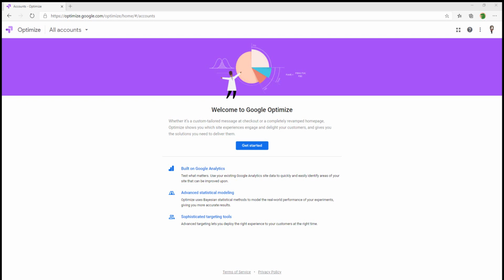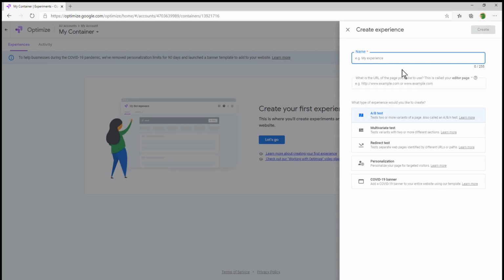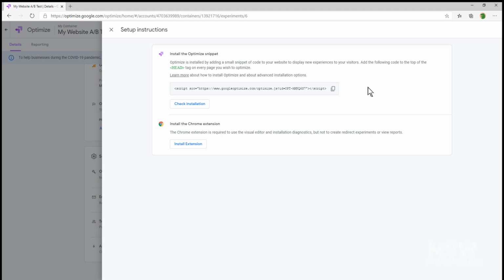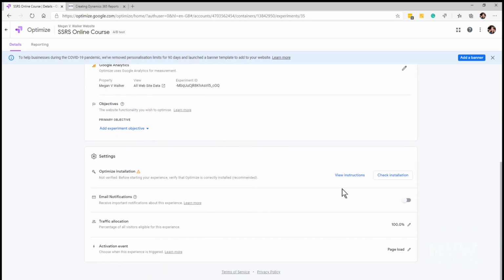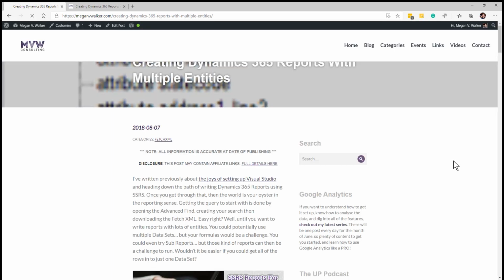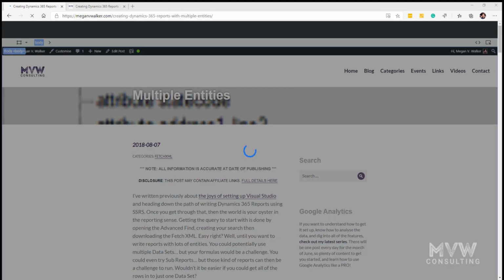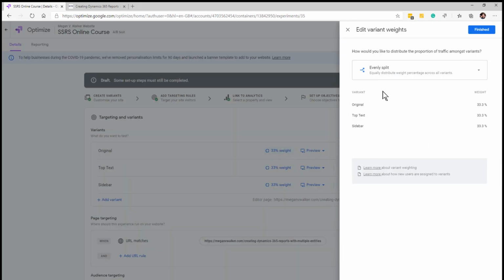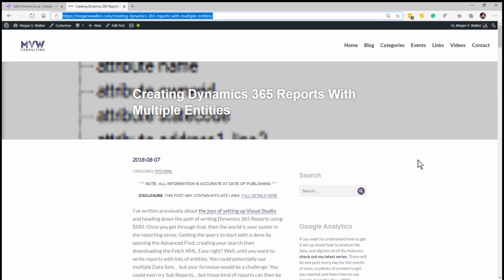Part 26 - Using Google Optimize For A B Testing Of A Page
🧿 Using Google Optimize For A B Testing Of A Page 🧿
So far in this series, we have reviewed and set up many different tools that are all related to Google Analytics. We've used Google Tag Manager, Google Campaign URL Builder, Google Search Console and Google Data Studio. In this part of the series, we are going to jump into Google Optimize. Optimize allows you to test variants of web pages and see how they perform against an objective that you specify. Optimize monitors the results of your experiment and tells you which variant is the leader. In this post, we will create an A/B test to display different versions of the same web page to our visitors. Let's get started!